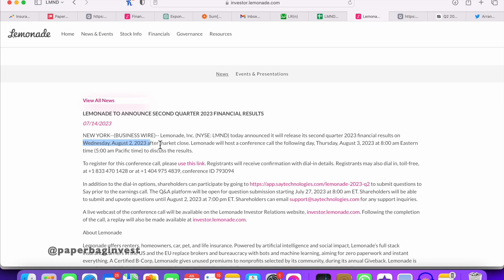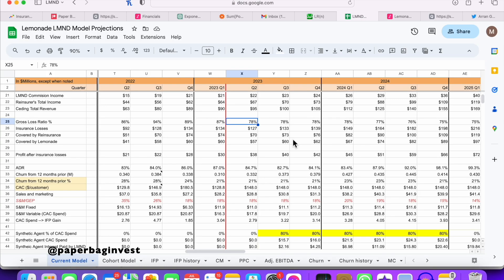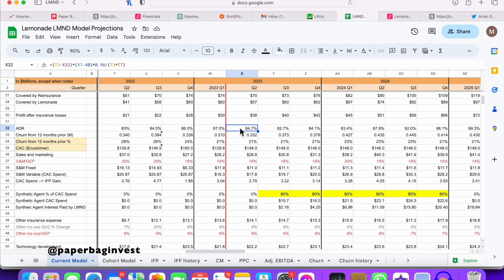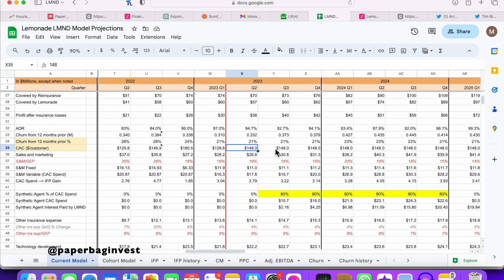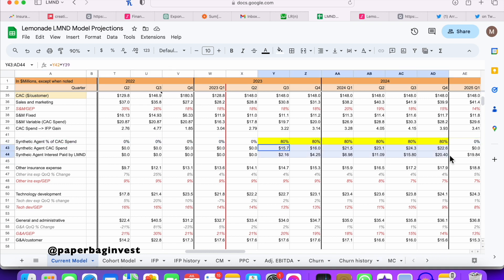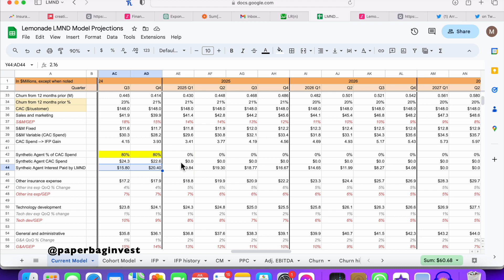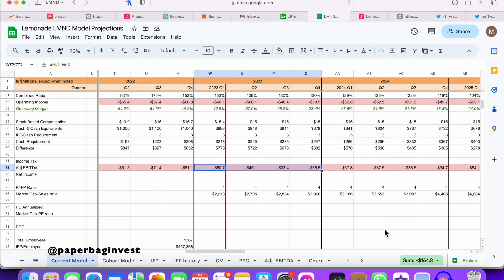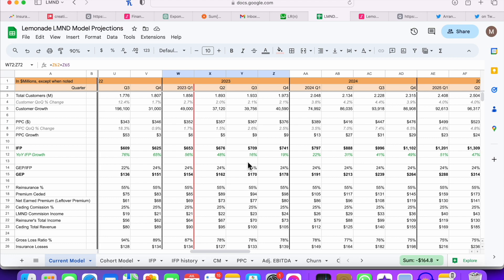Why Q2 Could be Pivotal (LMND)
In this video I give a preview of Lemonade's Q2 earnings. I walk through my entire model and explain why this may be a pivotal quarter for LMND.

0:00 Intro and Model Overview
1:43 IFP
2:51 Loss Ratio
5:20 ADR/Churn/S&M/CAC
17:08 Synthetic Agents
23:00 Non-S&M OpEx
24:09 Total Expenses
25:09 Adjusted EBITDA
27:46 Cash & Cash Requirements
29:30 Future Improvements

MY INVESTING STORY:
I am from a mechanical/manufacturing engineering background. began investing in 2009. Since then I've returned about a 30% CAGR (compound annual growth rate) with my investments.  I hope to continue to meet or exceed this return over the next 10 years and help others do the same.

CHANNEL MISSION:
The mission of this channel is to uncover high conviction multiBAGger investments and share them with you.

MY INVESTING PHILOSOPHY:
Look at companies I can understand.
Do deep-dive research.
Look from many angles and perspectives.
Invest big in my deepest convictions.
And finally, stay unassuming